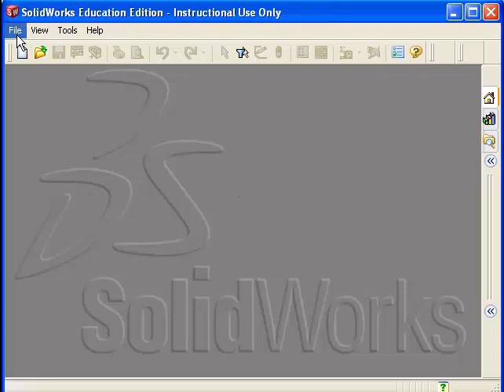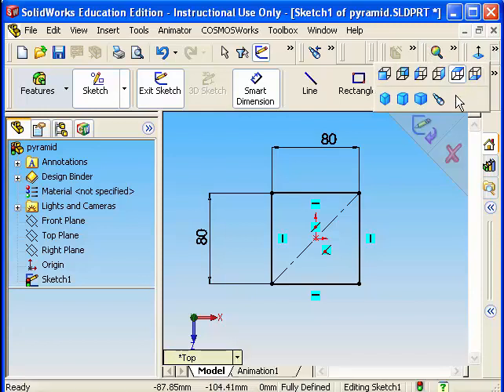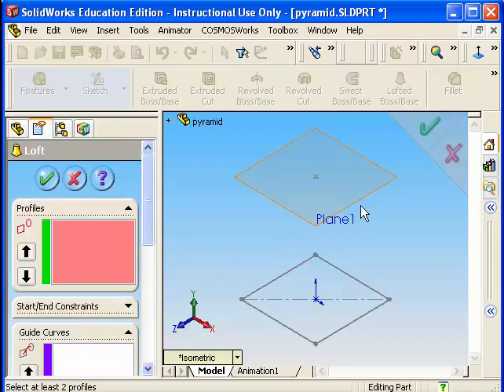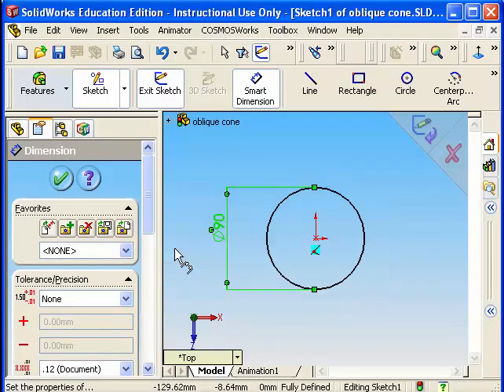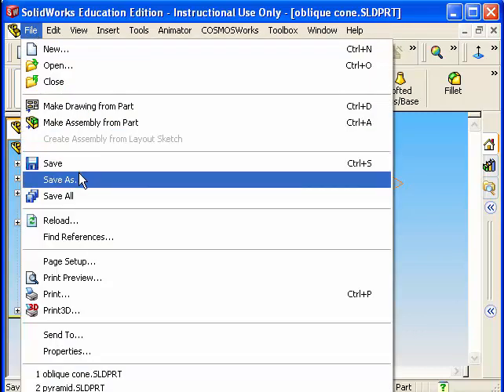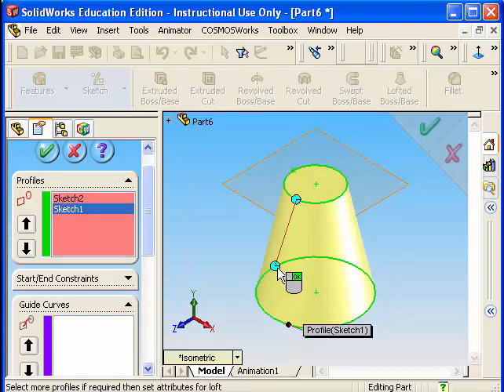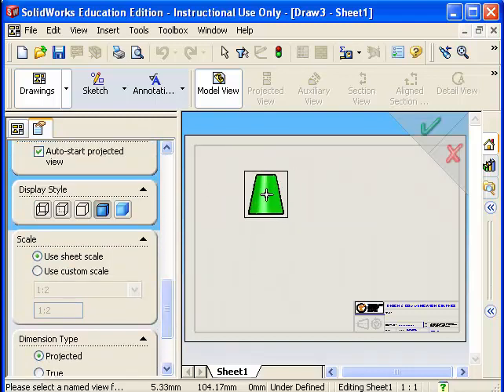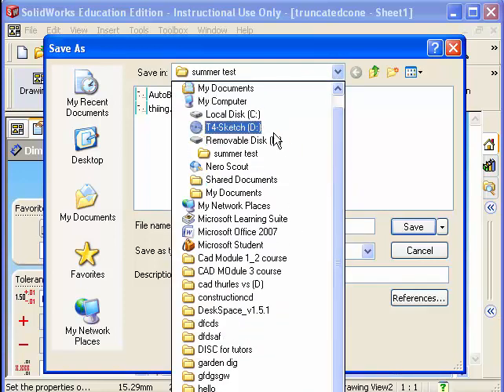Lofted Solids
A tutorial on how to create solids using the loft feature in solidworks.